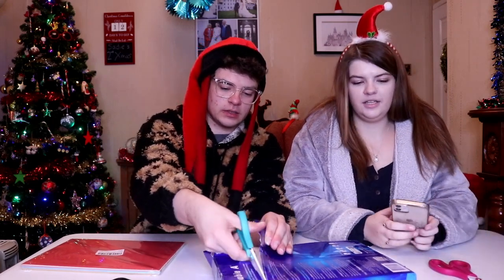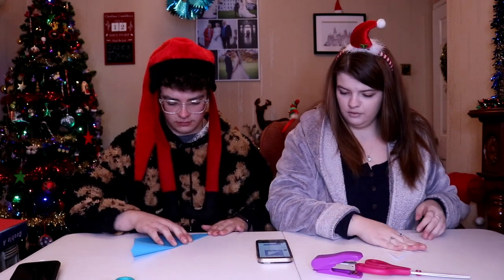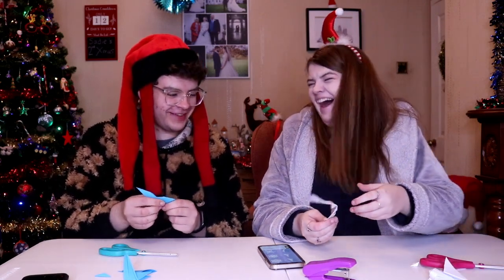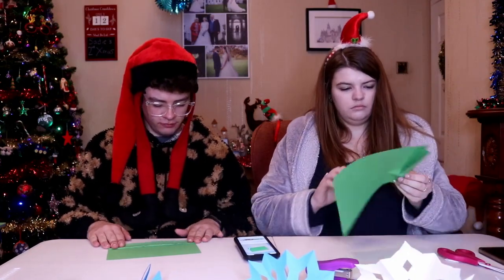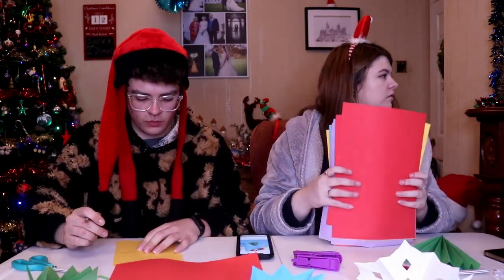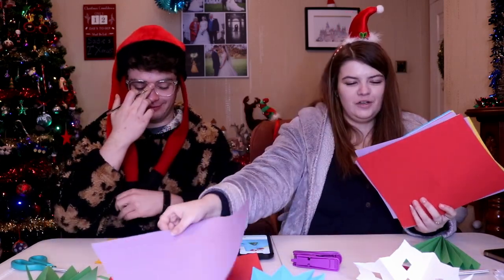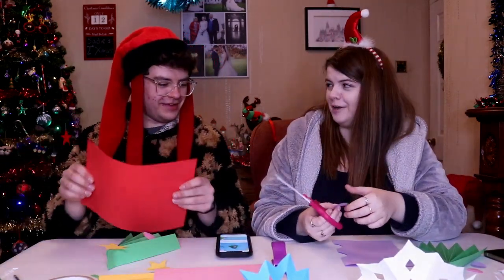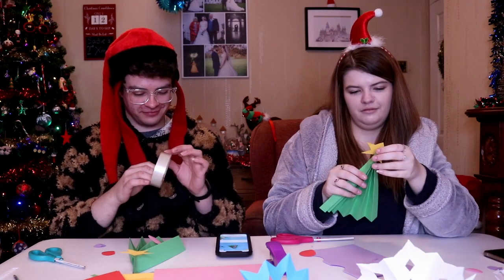CHAOTICALLY ATTEMPTING CHRISTMAS CRAFTS WITH MY SISTER___ AND FAILING SPECTACULARLY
do not try to follow us this is absolutely not a tutorial because if you couldn't tell we're garbage